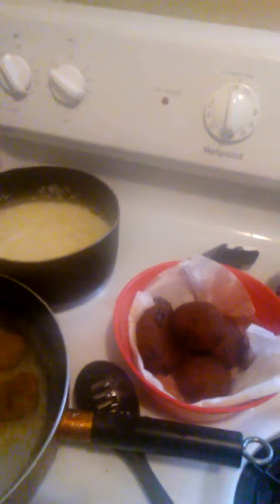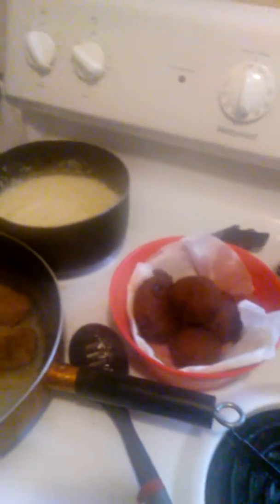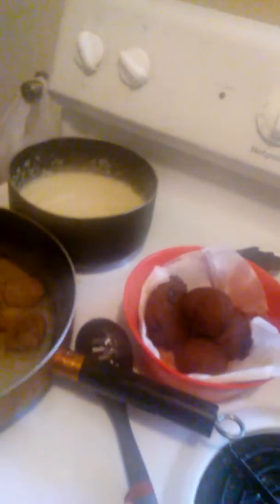Saturday morning breakfast